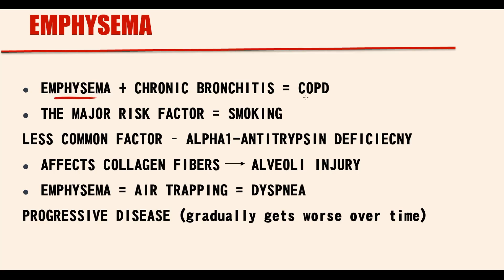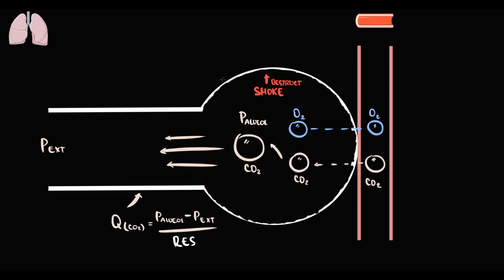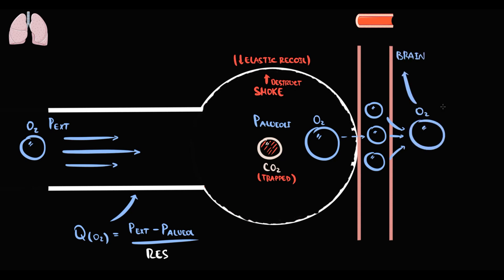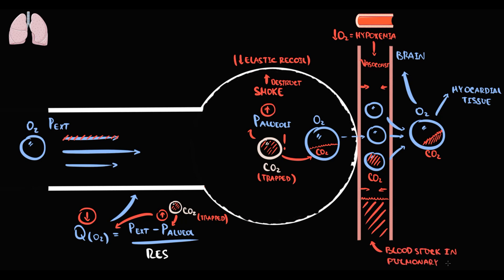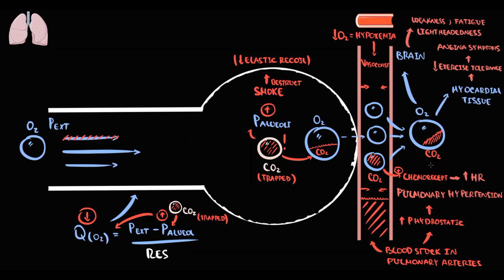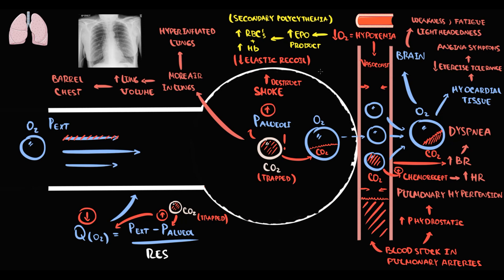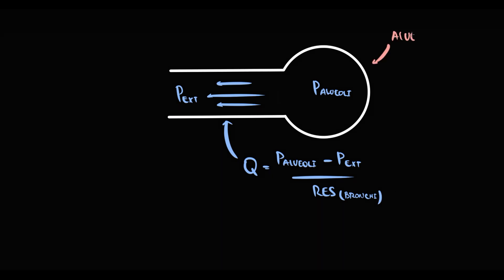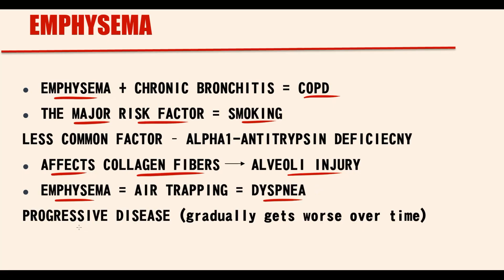Emphysema EXPLAINED: Pathogenesis & Lung Damage Mechanisms (USMLE High-Yield Beginner’s Guide)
🫁 Emphysema: Pathogenesis & Lung Damage Mechanisms (USMLE High-Yield Beginner’s Guide)
Ever wondered how emphysema develops and what causes the destruction of lung tissue? In this video, we break down the pathogenesis of emphysema, focusing on key mechanisms such as alveolar wall destruction, elastin degradation, and inflammation—all crucial for understanding this form of COPD. Perfect for medical students, USMLE prep, and healthcare professionals seeking a high-yield review of emphysema!

What You’ll Learn in This Video:
✔️ Pathogenesis of Emphysema:
How chronic smoking and environmental factors lead to alveolar damage
The role of protease-antiprotease imbalance and oxidative stress
✔️ Lung Damage Mechanisms:
Destruction of alveolar walls and loss of elastic recoil
Impact on gas exchange and lung compliance
✔️ Clinical Implications:
How emphysema contributes to dyspnea and respiratory failure
USMLE high-yield exam tips and mnemonics for COPD

⏰ Timestamps for Easy Navigation:
0:00 What is it emphysema
1:00 How emphysema develops (air trapping)
1:54 How hypoxemia develops
4:16 Pathogenesis of dyspnea
4:46 Barrel chest and hyperinflated lungs
5:40 Spirometry
8:05 Why it’s a progressive disease

💬 Question for You:
What’s the most challenging aspect of understanding emphysema pathogenesis? 😊

👍 Help Us Grow:
Share with classmates or colleagues preparing for the USMLE!